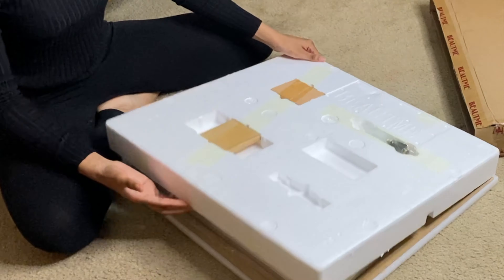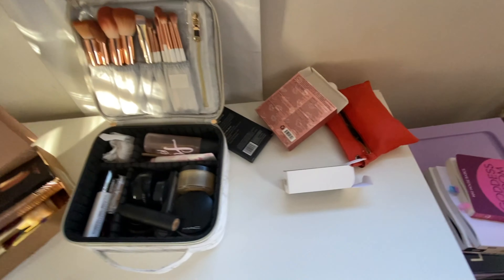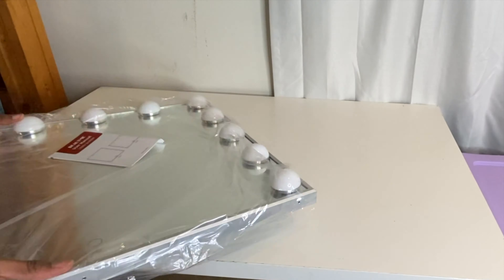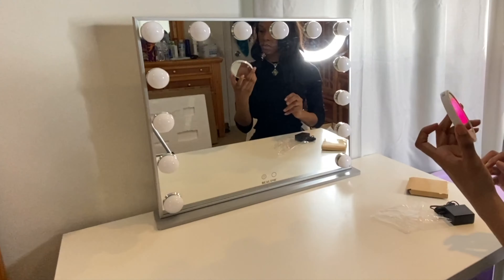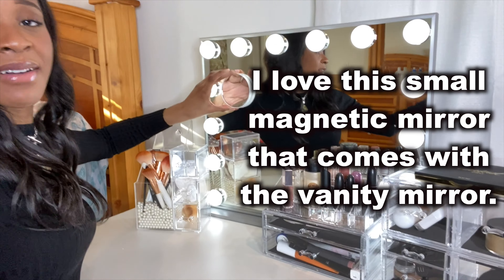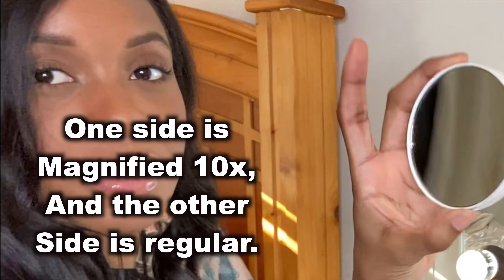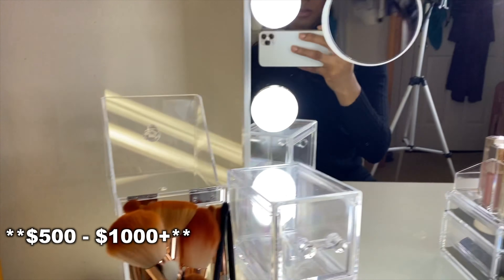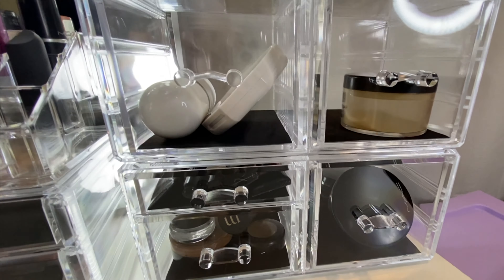Vanity Mirror and Makeup Organizers Setup | Gift Idea | Transforming my beauty space.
Upgrading your daily beauty routine with a Vanity mirror and makeup organizer can be as easy as I demonstrated in this video. Watch me unbox, setup, and transform my beauty corner ✨

🌸 ABOUT THIS VIDEO:
     This vanity mirror and makeup organizers have completely transformed my room. Watch as I
     unbox, setup, and bask in my new beauty space.
    commission.

1. Vanity Mirror
2. Makeup Brush Organizer
3. 4-Piece Stackable Makeup Organizer
4. Travel Makeup Case

🌸 ABOUT goddessie:
On this channel, I cover all things ruled by the feminine such as:
~ Style: finding your signature style and dressing the best way possible for
~ Beauty: Makeup, skincare, hair, and physical appearance.
~ Understanding the divinity in being a woman through the study of the
    divine feminine, feminine spirituality, and goddesses.
~ This channel celebrates being a woman and embodying your inner
    goddess as a modern-day woman.